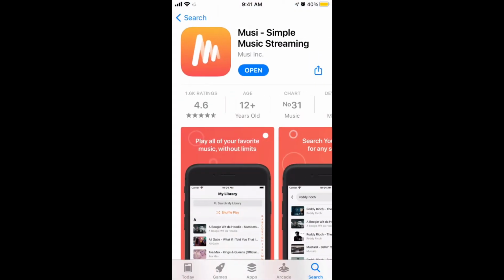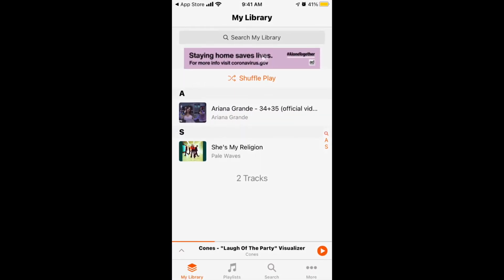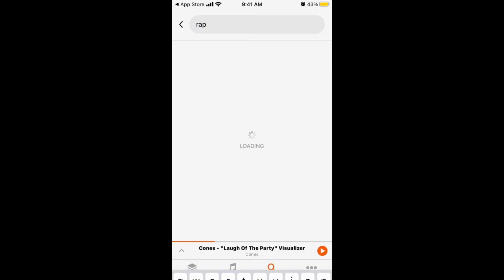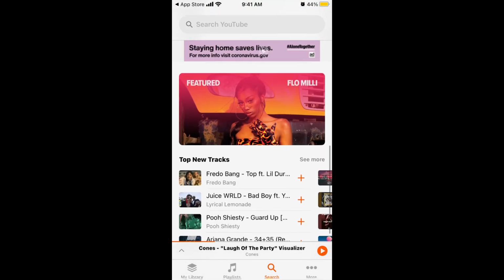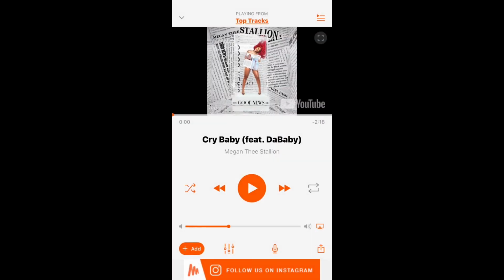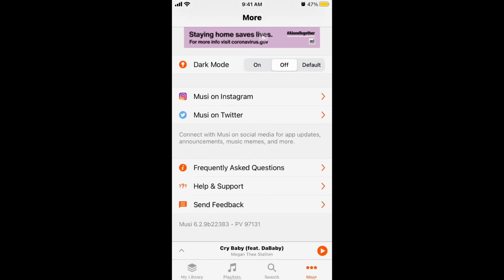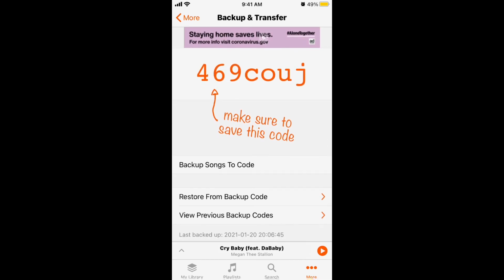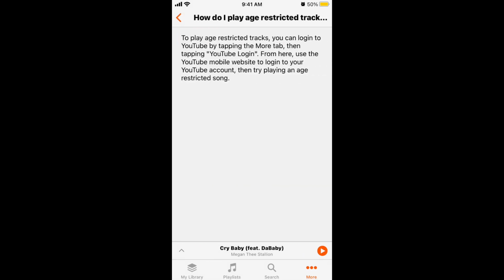MUSI app - how to use - FULL OVERVIEW